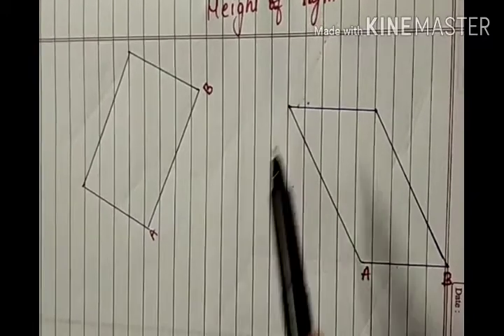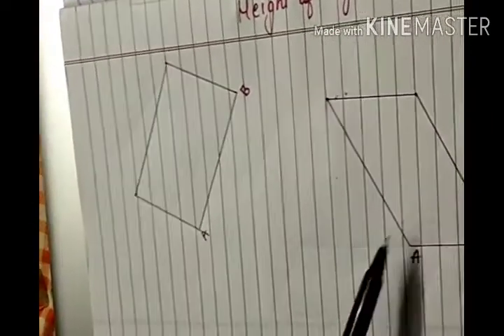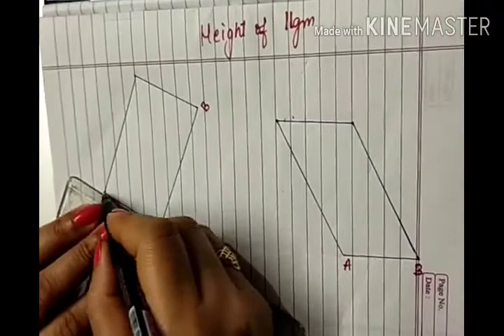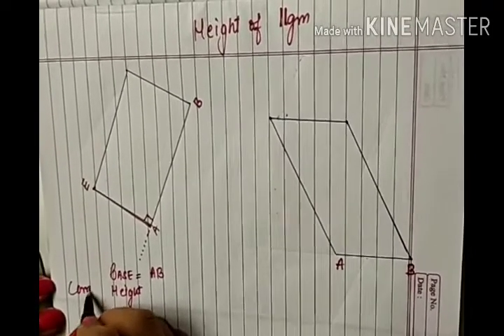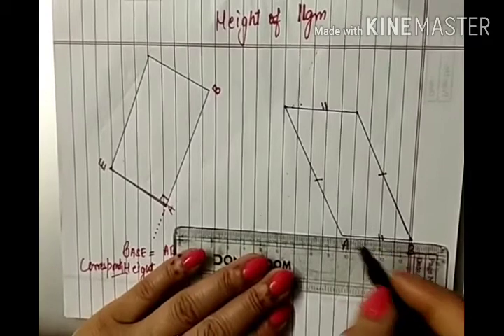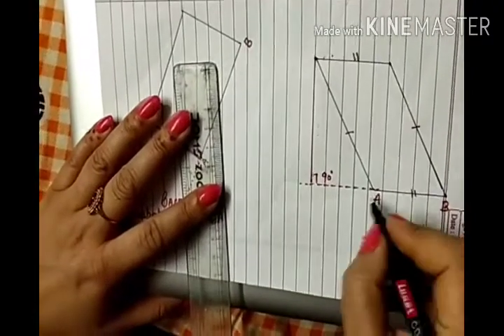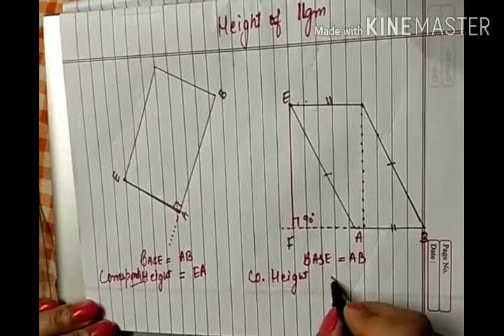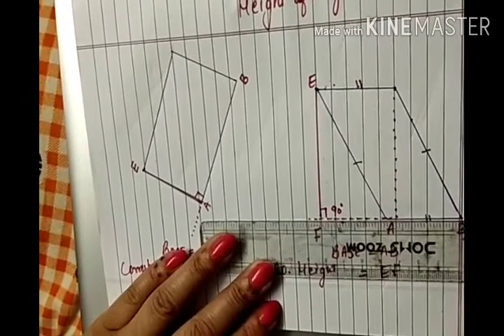How to draw height of parallelogram